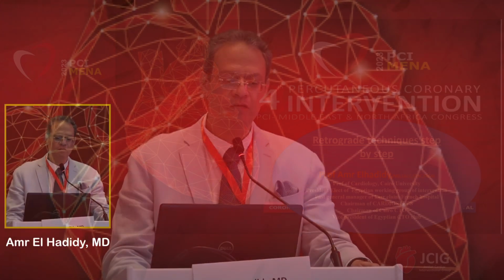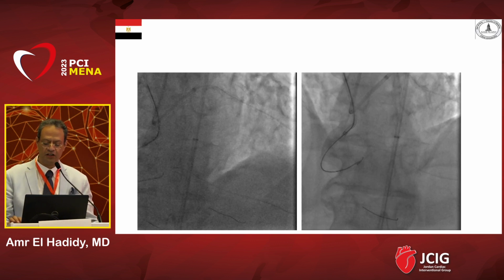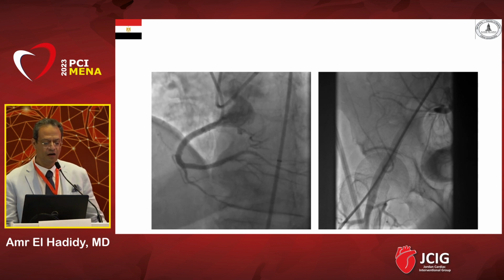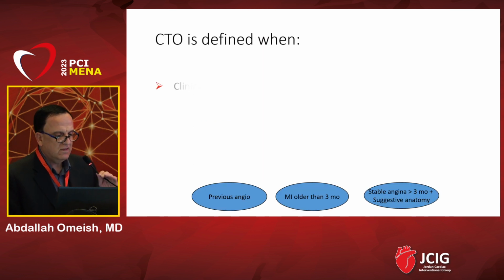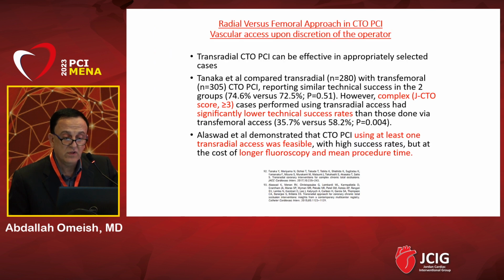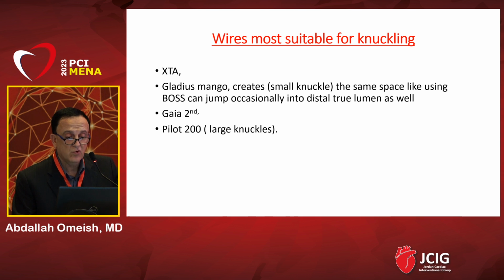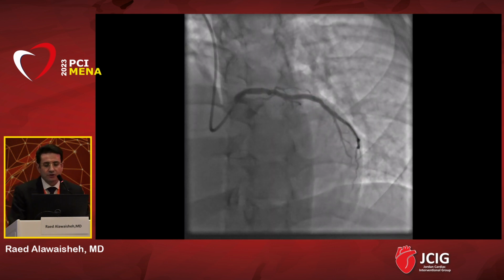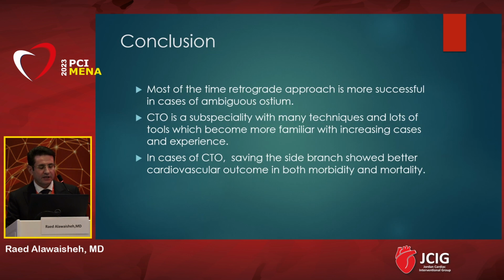PCI MENA 2023, Day 1, Session 03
Retrograde techniques step by step
Amr El Hadidy, MD

Antegrade CTO Intervention
Abdallah Omeish, MD

CTO of ambiguous LAD ostium
Raed Alawaisheh, MD